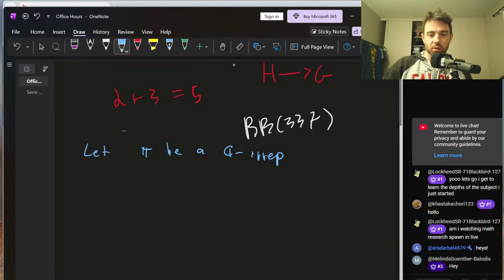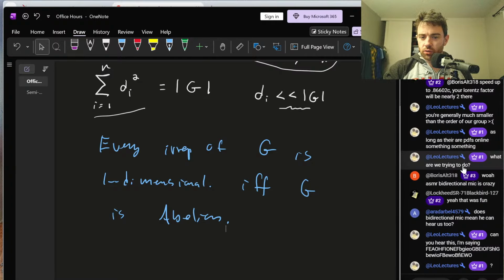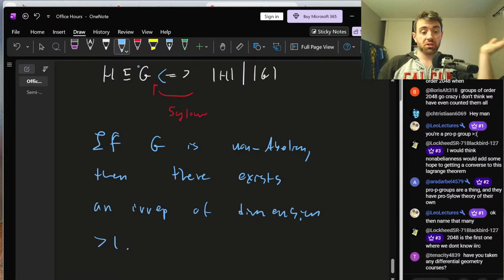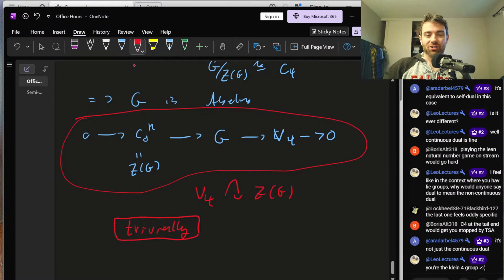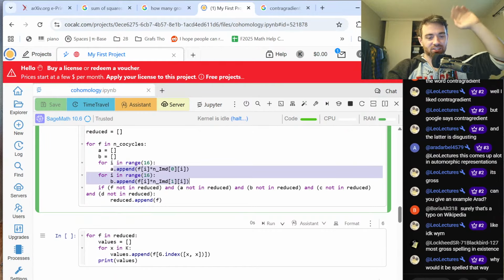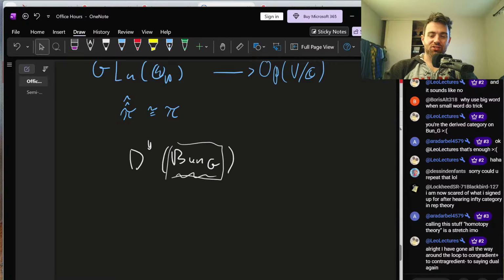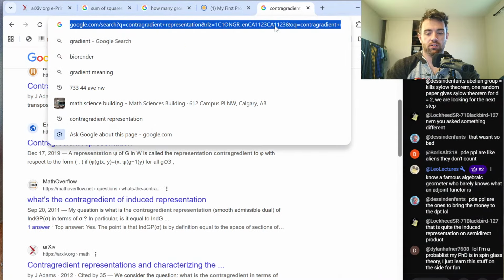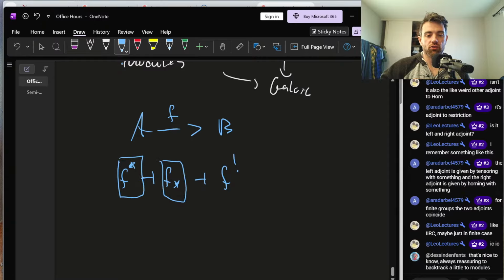The Sylow theorems of representation theory: Office Hours - November 15 2025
A PhD student yaps about random math stuff, and maybe answers some of your questions.